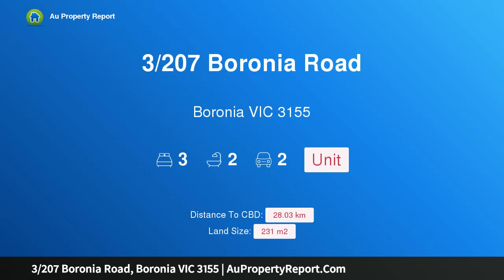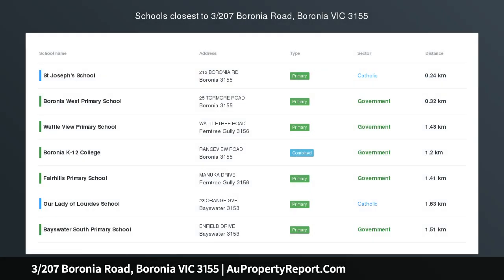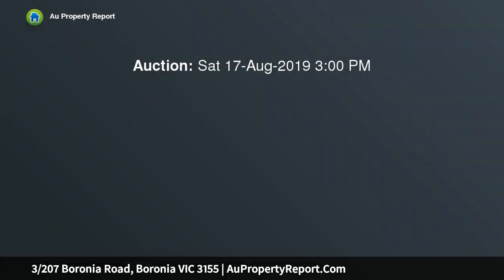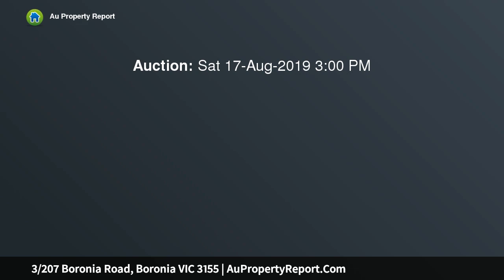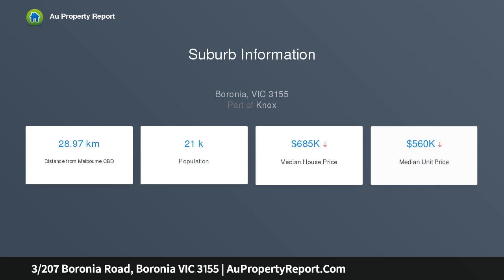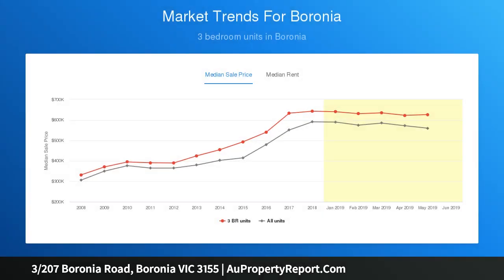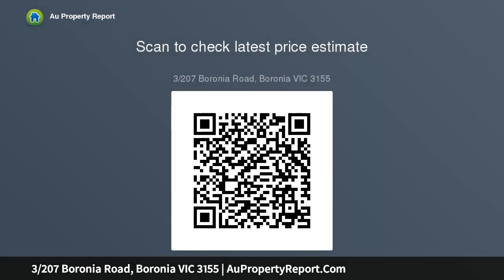3/207 Boronia Road, Boronia VIC 3155 | AuPropertyReport.Com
3/207 Boronia Road, Boronia VIC 3155
Property Type: unit
Bedrooms: 3
Bathrooms: 3
Car Space: 2
A PRISTINE &amp; PRIVATE REAR UNIT IN A GREAT POSITION!